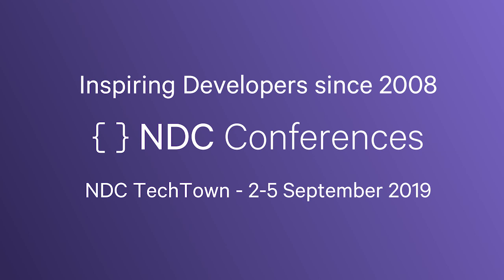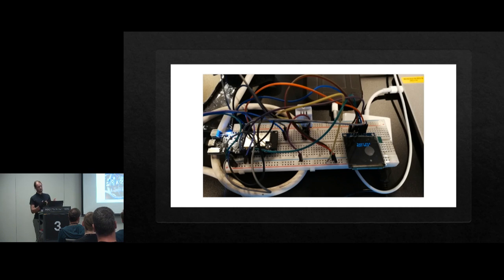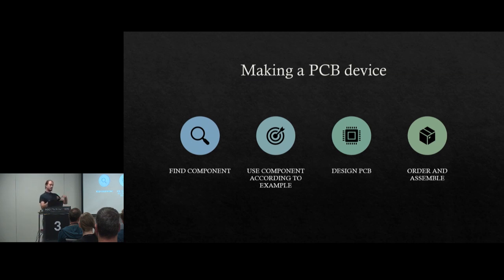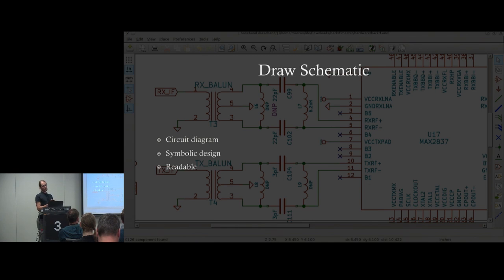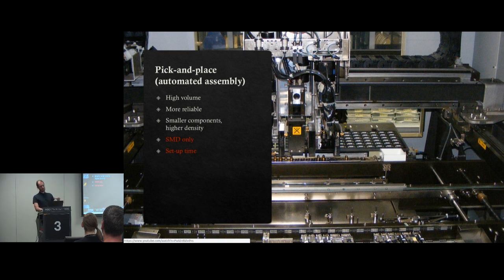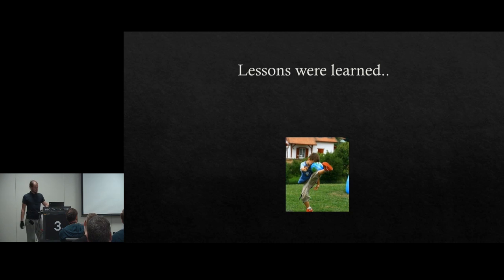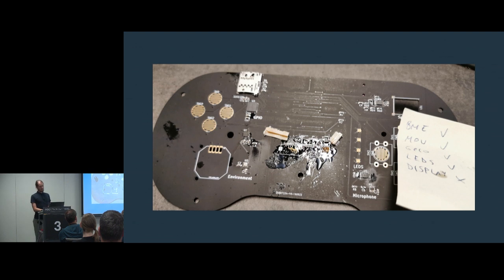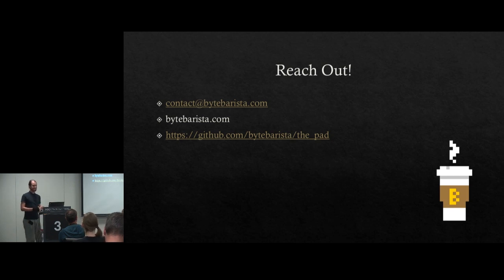From circuit board design to finished product: the hobbyist’s guide to hardware manufacturing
Sebastian Roll

Ever wondered how hardware is made, or curious about making your own?

In this session, we will share our experiences with building a programmable gamepad for use in IoT workshops. The gamepad is equipped with:

- WiFi and Bluetooth
- Touch screen
- Microphone and speaker
- Joypad and buttons
- Integrated sensors

We will cover the entire production process, including:

- Designing the PCB (Printed Circuit Board)
- Choosing a microcontroller and parts
- Finding, ordering and assembling components
- Pulling together firmware, drivers and software

We conclude with live, interactive demos using the gamepad.

Save the date for NDC TechTown 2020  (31st of August - 3rd of September)